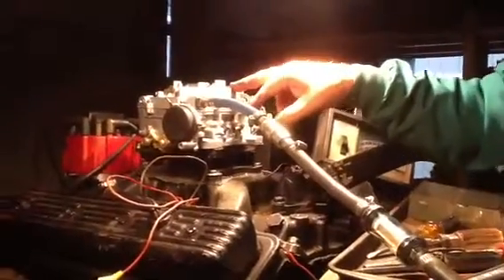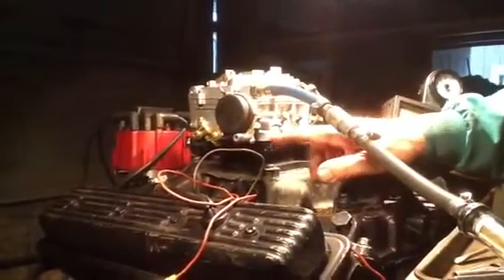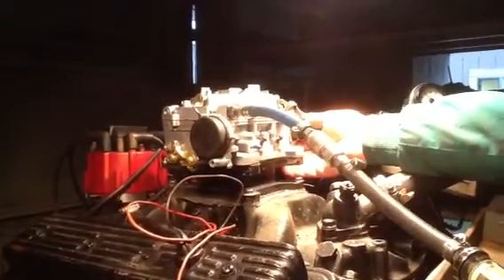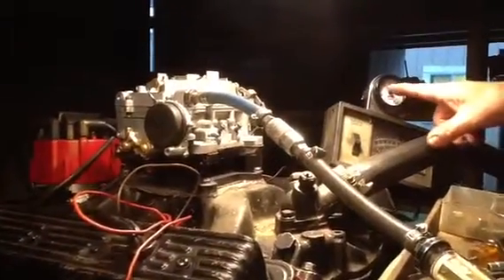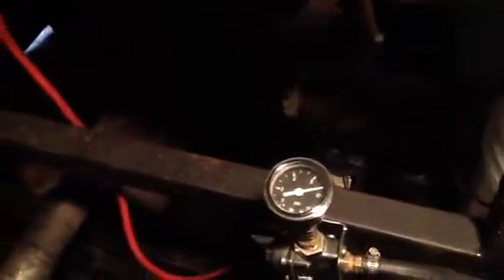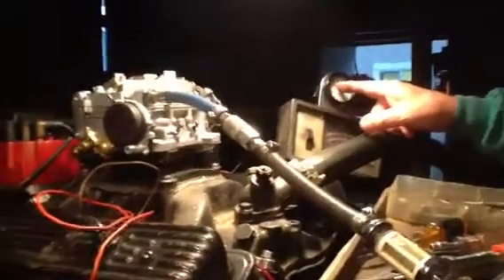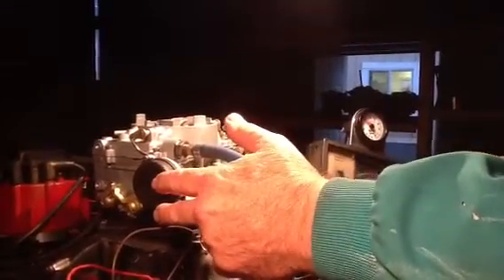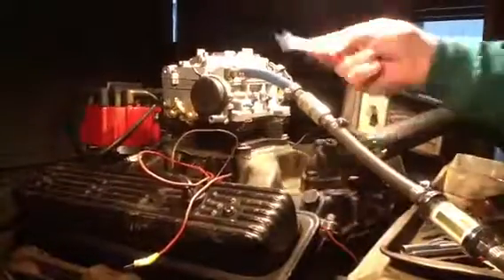64 afb carter for Buick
This is an afb carter carb for a 1964 Buick. It is being tested on a running engine.